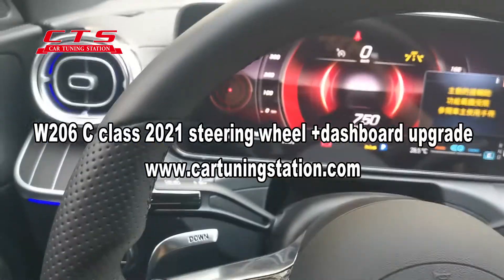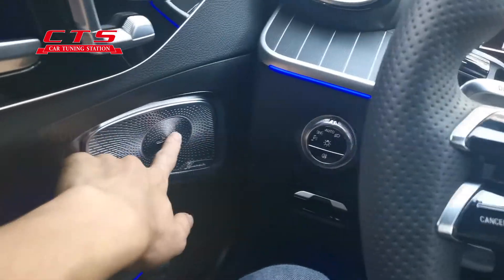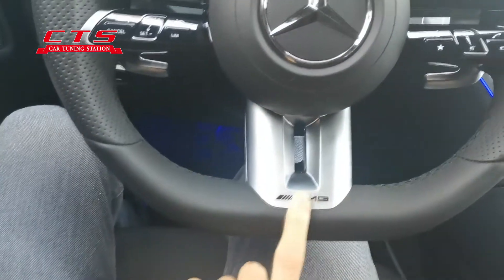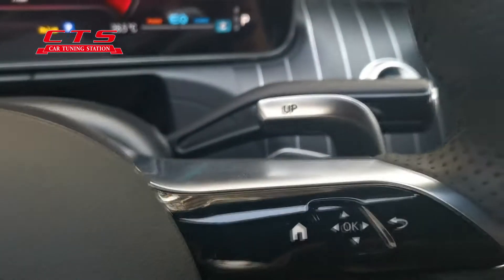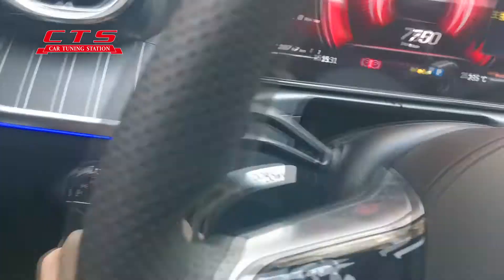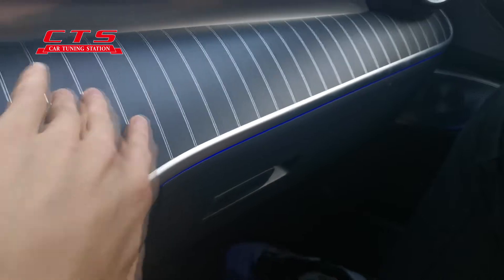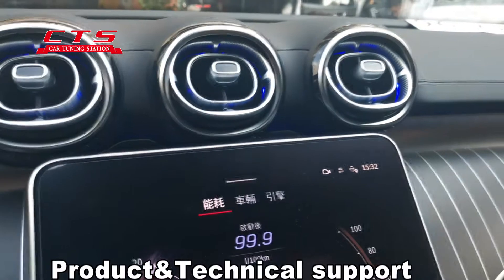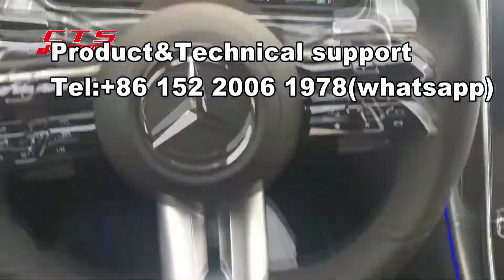Mercedes-Benz W206 C class upgrade 2021 steering wheel+Dashboard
New C W206 steering wheel+dashboard upgrade ,genuine part upgrade